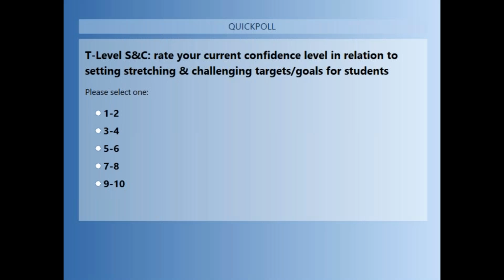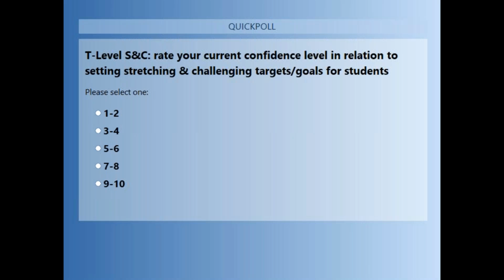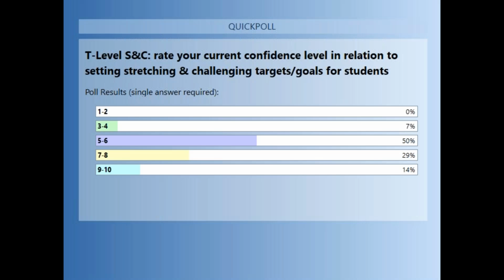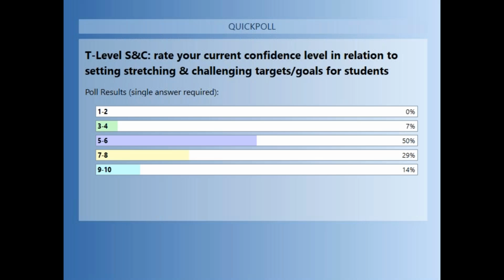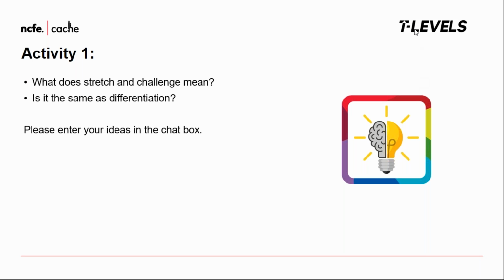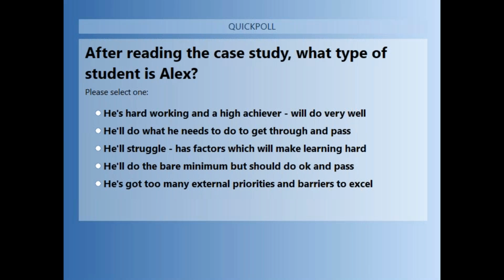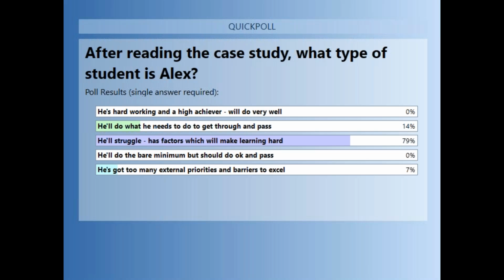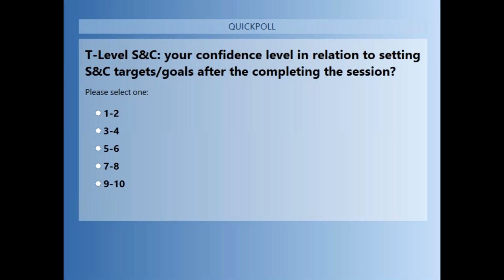Stretch and Challenge for the Education and Childcare T Level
This webinar is aimed at teachers / lecturers of T-Level programmes. This session evaluated stretch and challenge activities, explored how learning / development targets can be set which have high expectations of their students, and how students can be motivated to ‘reach higher’ and excel in their T-Level studies.